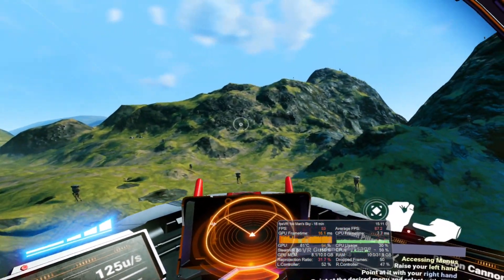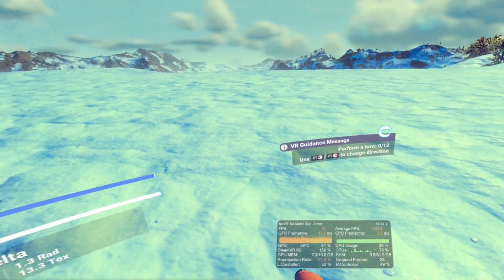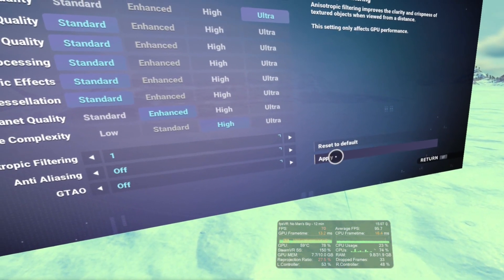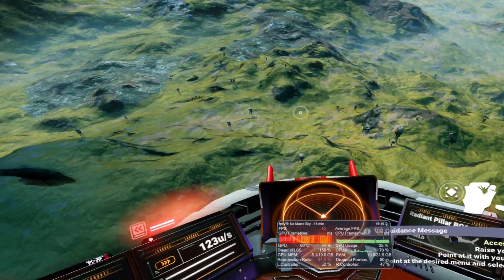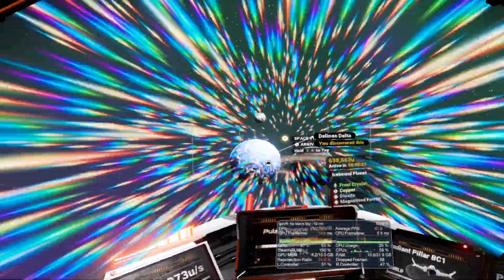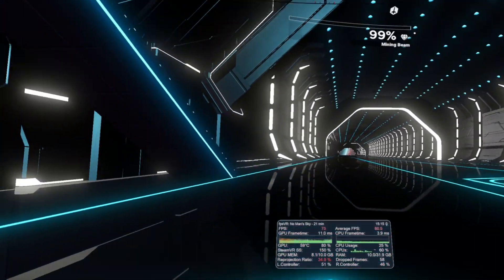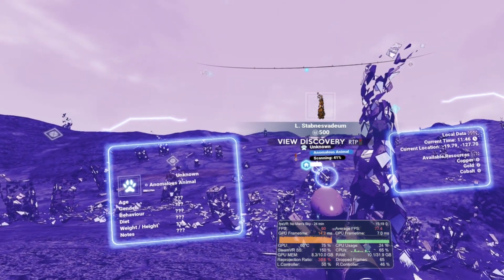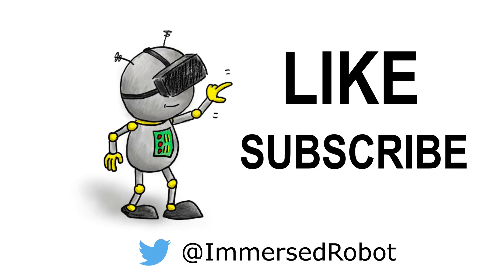How does No Man's Sky VR run with an RTX 3080/Ryzen 5600x? (Valve Index Gameplay)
In this video I experiment with various settings in order to get smooth No Man's Sky VR gameplay on a high-spec PC while using a Valve Index VR headset.

32Gb DDR 4 3600MHz RAM
1TB Sabrant Rocket M.2 SSD